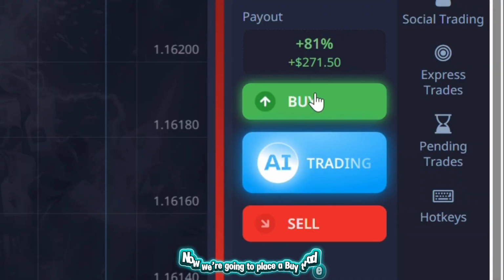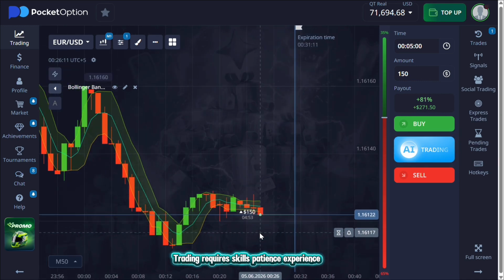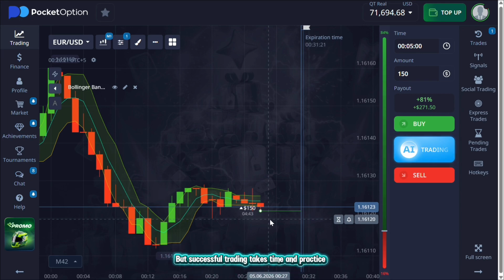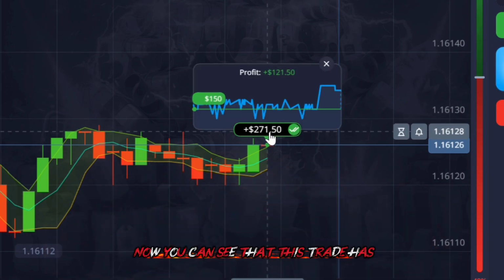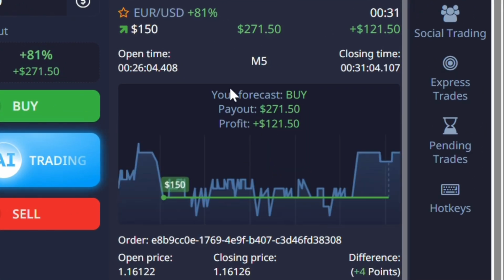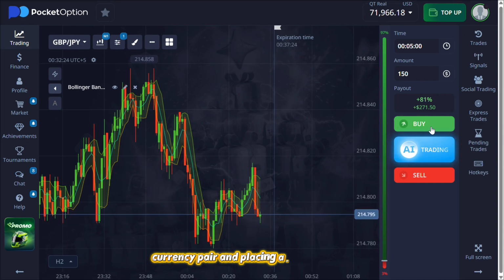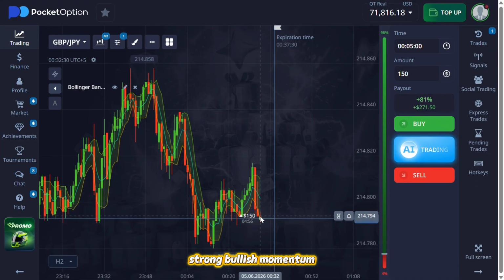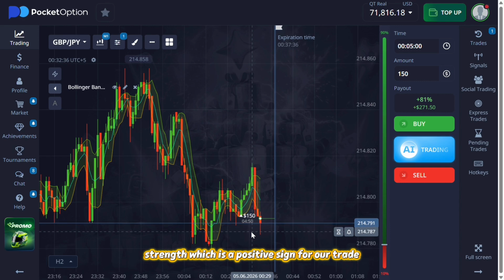Bollinger Bands Trading Strategy | How to Trade it Live a Pro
In this video, I pair them with the indicator. This strategy is easy to use and I show you exactly how to use it effectively. This can be used for a forex trading strategy, stocks, crypto, and futures.